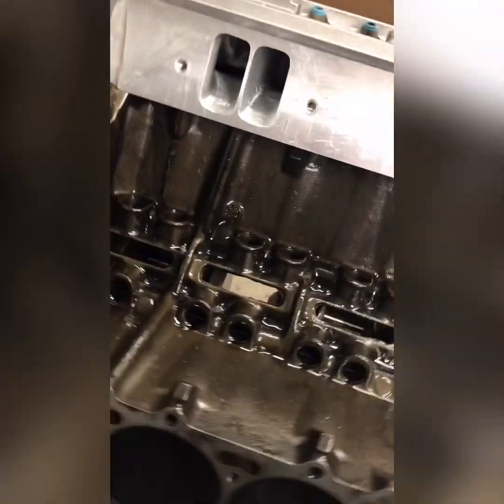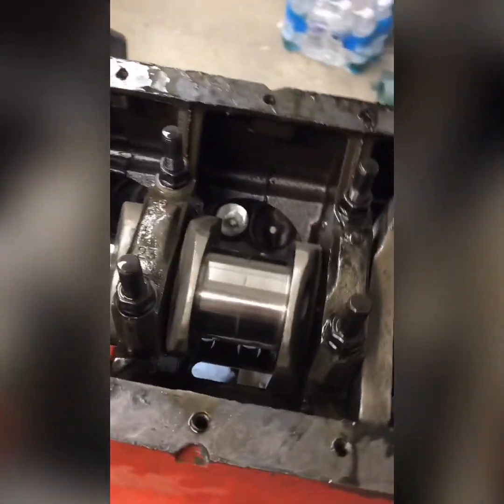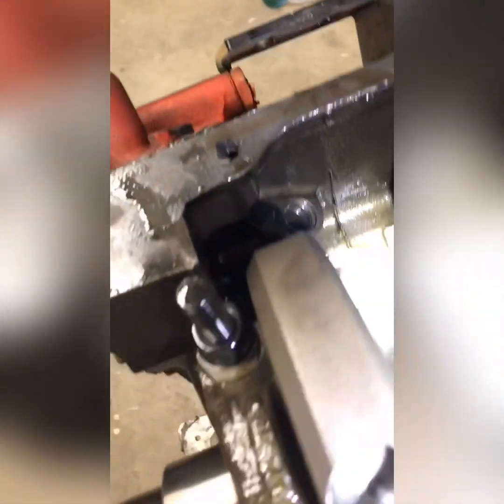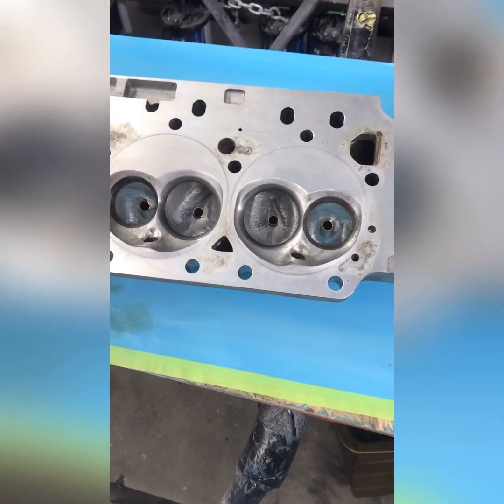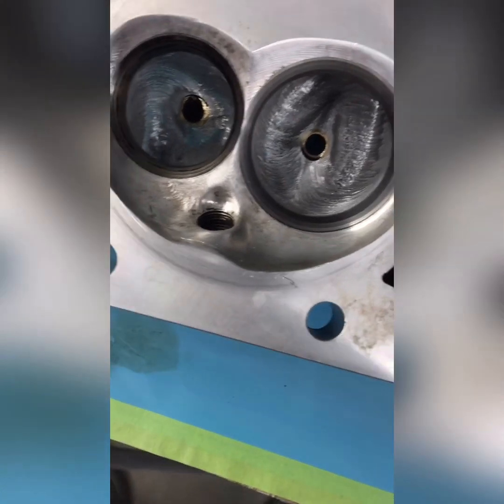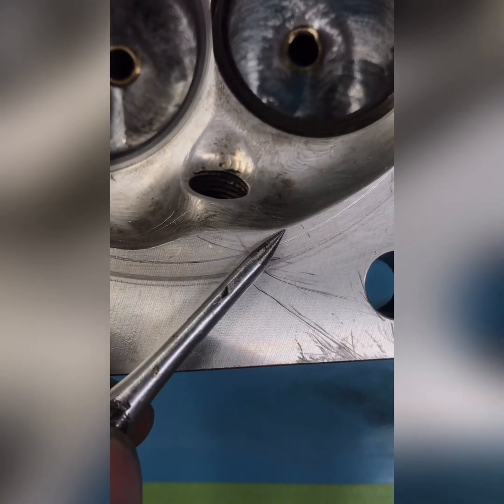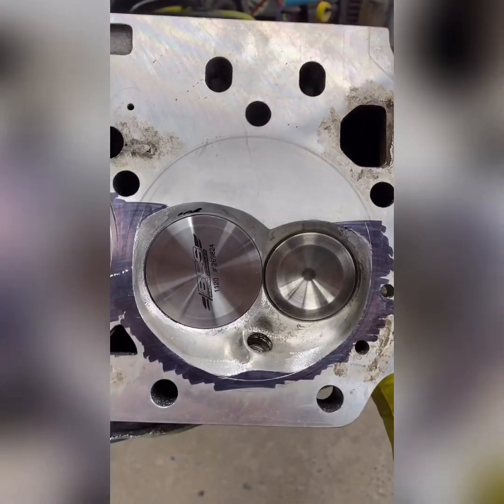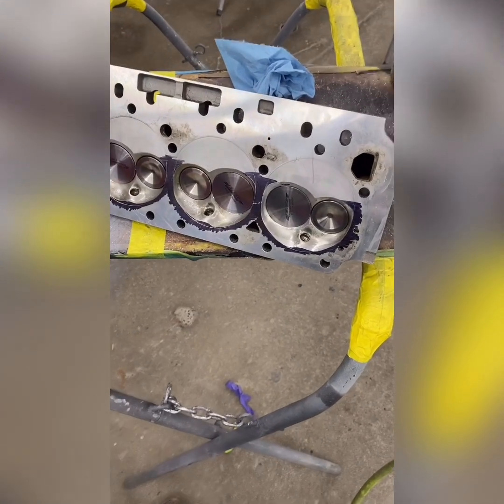Trickflow powerport 240 combustion chamber mods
In this video I go over the steps I did to unshroud the valves as much as I could in the combustion chambers. These are trickflow powerport 240 big block mopar heads that I Home ported and had BES racing engines set me up with a valve job and bigger intake valves.